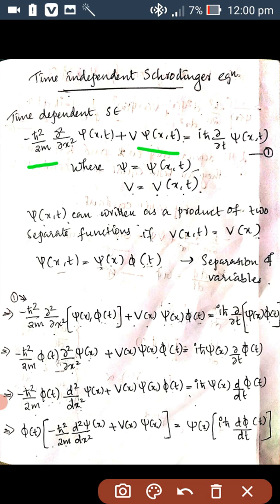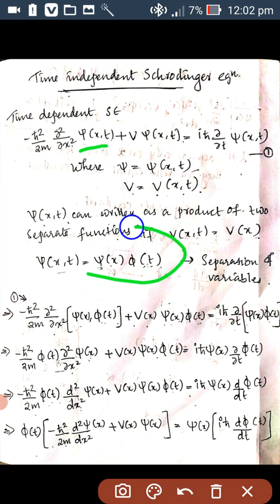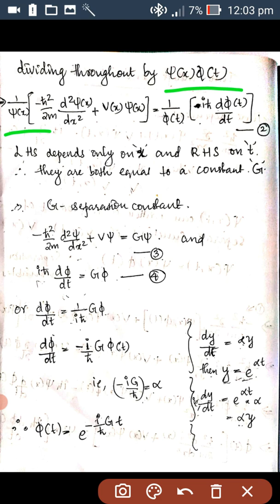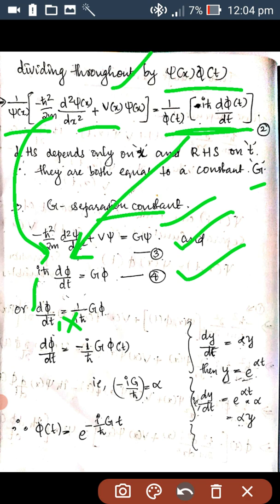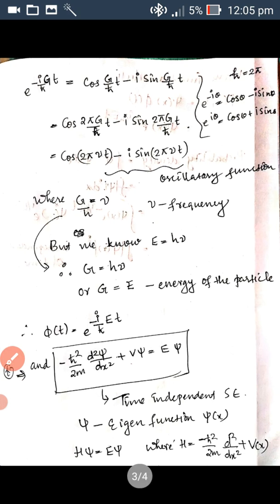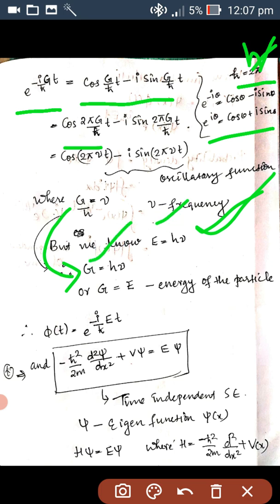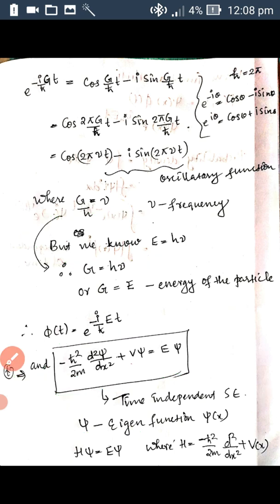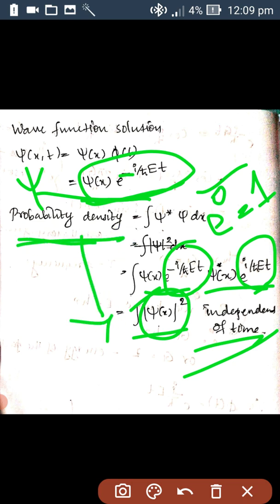Time independent schrödinger eqn